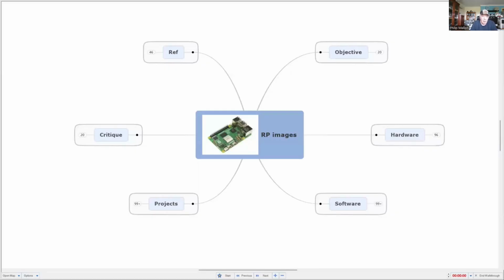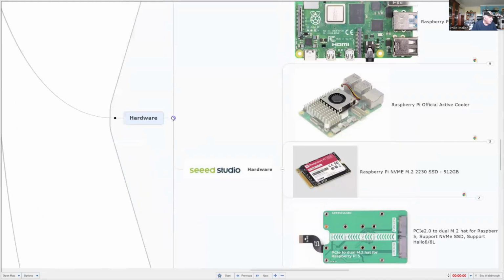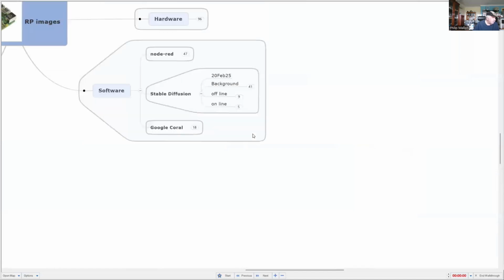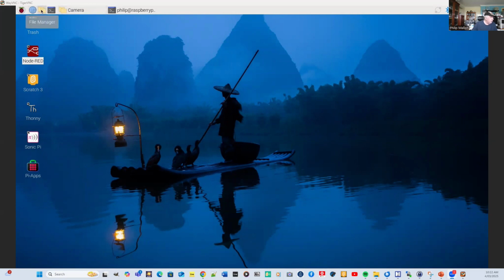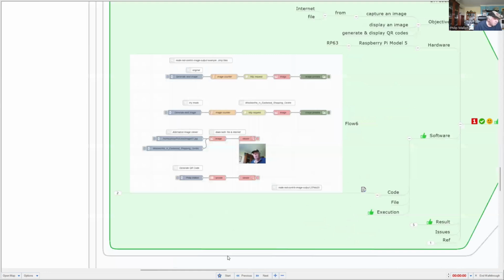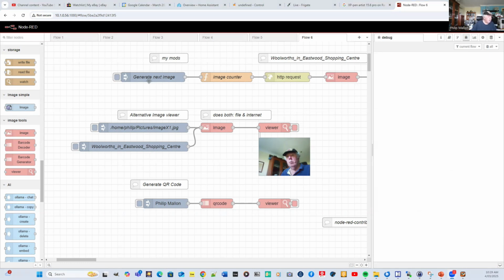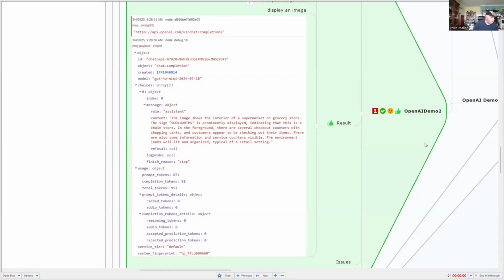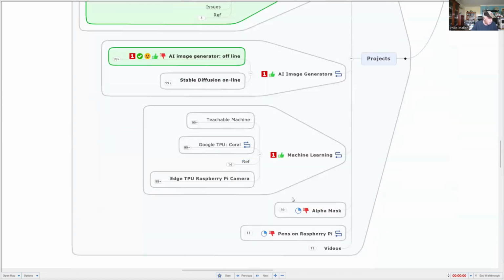Raspberry Pi Images: Part1 using the camera, node-red & simple slide show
In this video I explore using images on the Raspberry Pi computer.

This starts with using the Raspberry Pi Camera under the new Operating System, Bookworm to show and manipulating images using node-red.

My node-red programs will capture and display images from local Raspberry Pi images on my SSD memory storage or from the Internet.

Finally using a node-red node "OpenAI" I analyze what is the image from the Internet and describe the make-up of this image.

Finally I show how to setup a a simple slide show on the Raspberry Pi using an image program called: eye of Mate Image Viewer

My next video in this series will be about creating images using on-line and 0ff-line AI image generation tools such as Stable Diffusion.